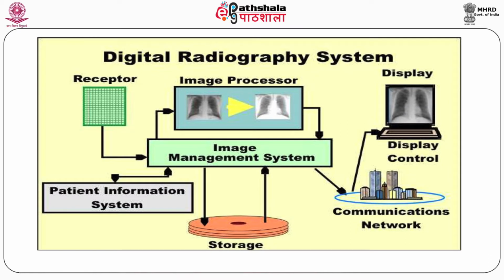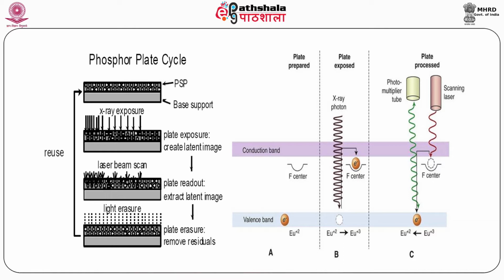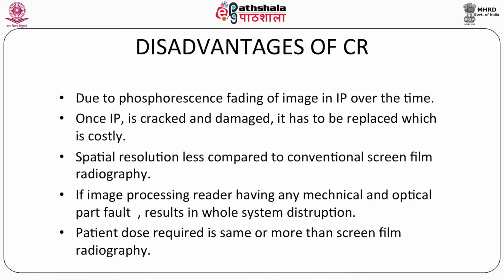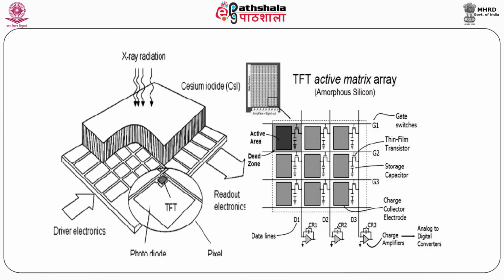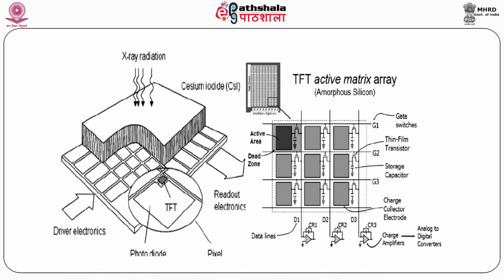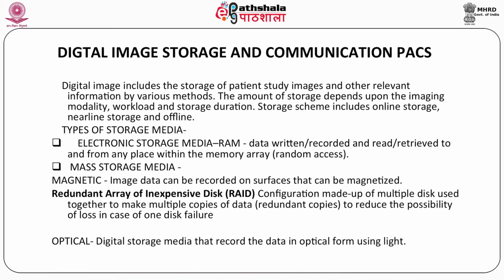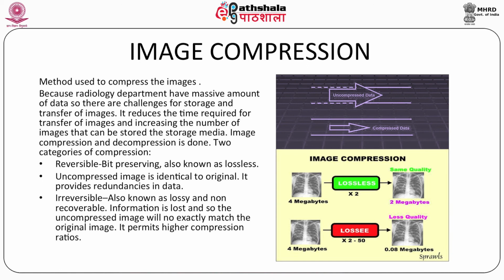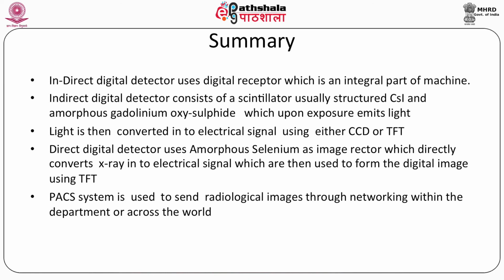M-16. Digital Radiography